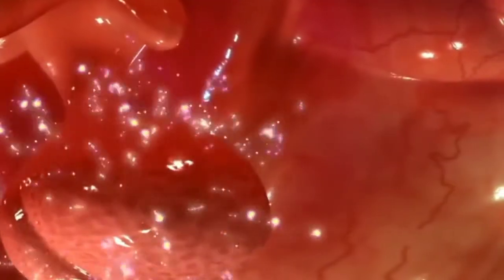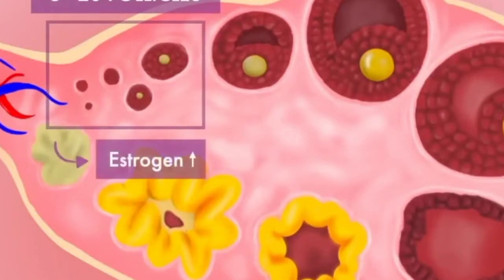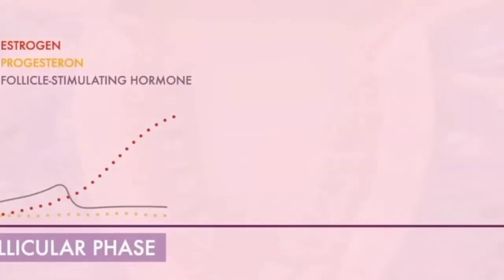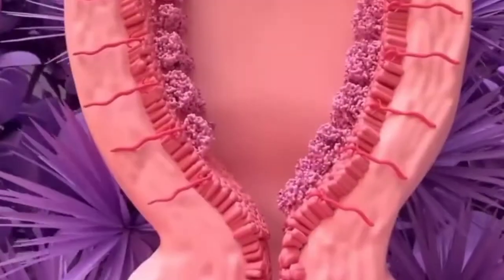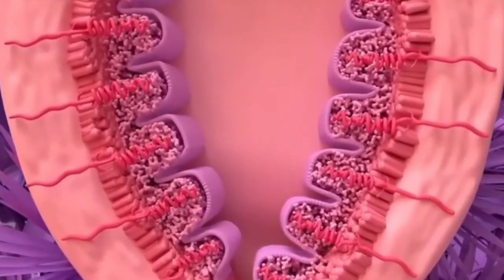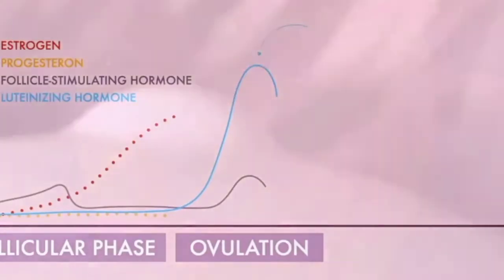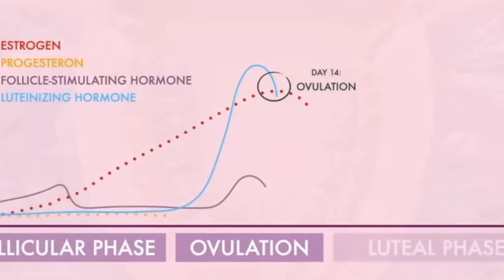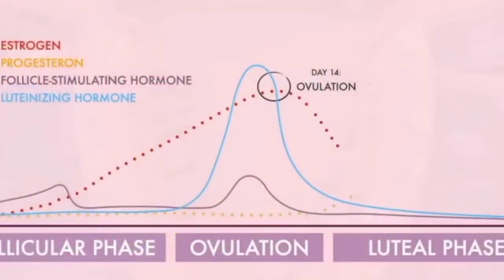From Bleeding to Ovulation: Understanding Your Cycle in 3D||Medical Animation#ovulation# period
Dive deep into the fascinating world of the menstrual cycle with this detailed 3D animation! Discover how hormones shape the journey from menstruation to ovulation, and learn about the phases that guide the female reproductive system each month. From the follicular phase, where estrogen levels rise, to ovulation and the luteal phase, this animation explains how your body prepares for pregnancy—or resets if it doesn’t occur. Get an easy-to-understand breakdown of each phase, the hormonal shifts, and what’s happening inside your body. Whether you're tracking your cycle or just curious about menstrual health, this video has everything you need to know!